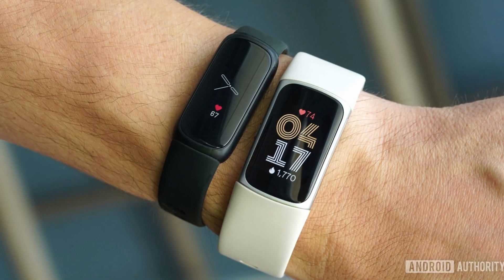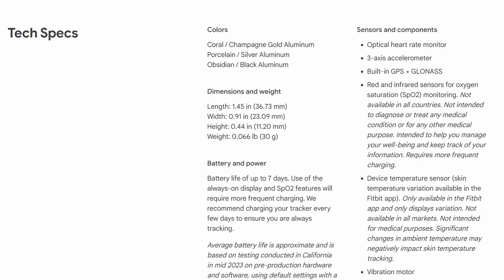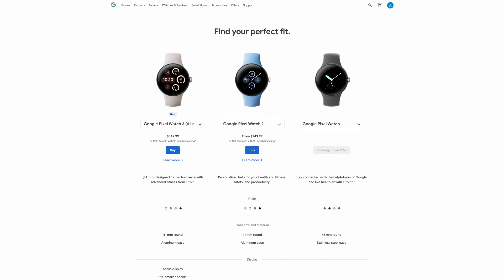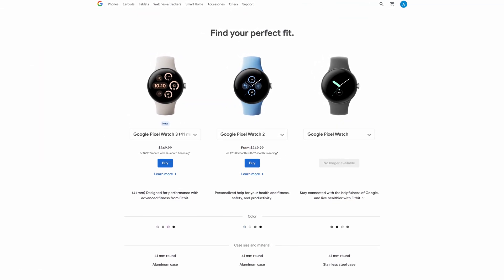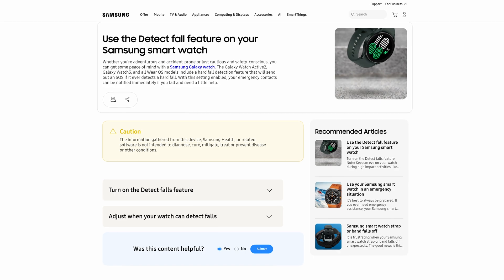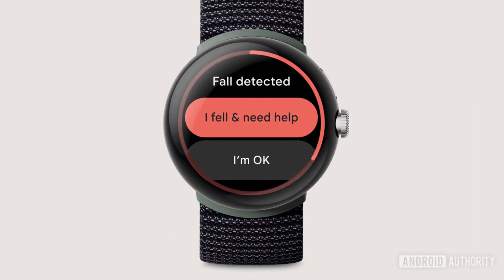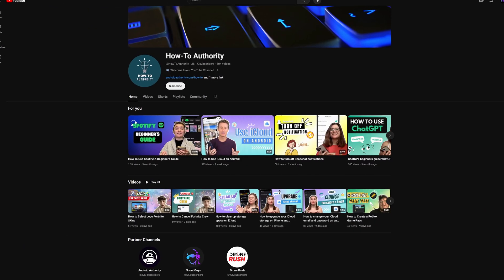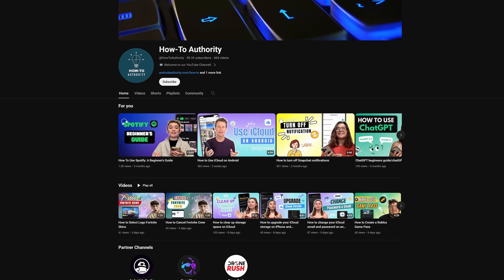Does Fitbit Have Fall Detection?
Are you considering getting a Fitbit for fall detection? 🚑 You might be surprised to learn that no Fitbit model currently includes this feature, despite having the necessary hardware. In this video, we’ll break down how fall detection works, why Fitbit lacks it, and which smartwatches do offer it—so you can make the right choice for your needs!

📚 Chapters:
0:00 - How Fall Detection Works
0:18 - Does Fitbit Have Fall Detection?
0:56 - Which Smartwatches Offer It?
1:29 - Will Fitbit Get Fall Detection?

💡 How Fall Detection Works:
Smartwatches with fall detection use an accelerometer trained to recognize motions associated with falling. If a fall is detected, the watch can alert emergency contacts or services.

🚫 Do Any Fitbit Models Have Fall Detection?
Unfortunately, NO Fitbit (including premium models) currently supports fall detection, despite having the necessary hardware. Google has not integrated the software for this feature.

✅ Smartwatches That Support Fall Detection:
✔️ Google Pixel Watch Series (Pixel Watch 1, 2, and 3)
✔️ Apple Watch Series (Series 4 and newer)
✔️ Samsung Galaxy Watch Series
✔️ Other smartwatches from brands like Garmin and Withings

🔮 Will Fitbit Get Fall Detection?
Since Fitbit is positioned as an entry-level fitness tracker, Google may avoid adding fall detection to differentiate it from the Pixel Watch series. So, it's unlikely we'll see this feature anytime soon.

💡 Final Thoughts:
If you need fall detection, look beyond Fitbit and consider Pixel, Apple, or Samsung smartwatches instead.